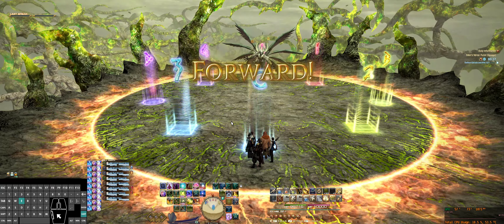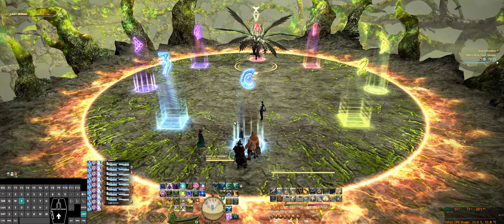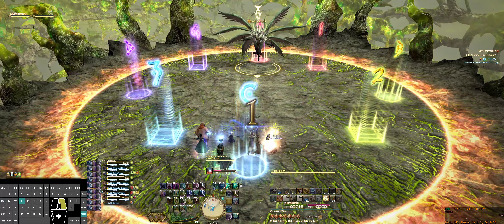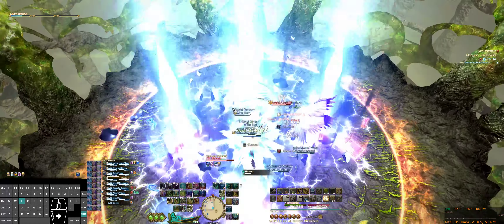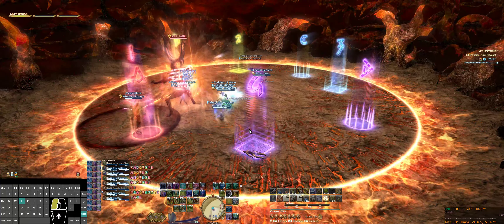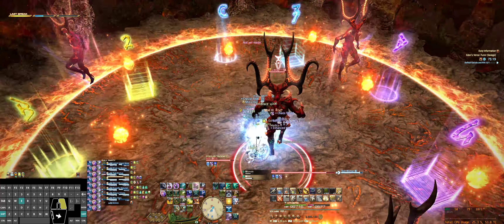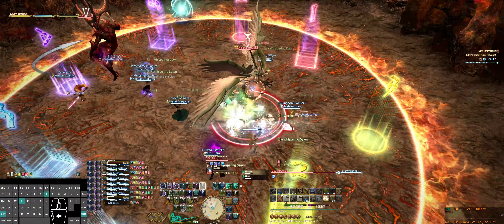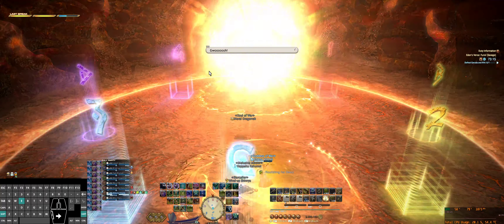FFXIV Raid Night E6S Trust builds team work except when it kills you 2020 02 25 22 18 58